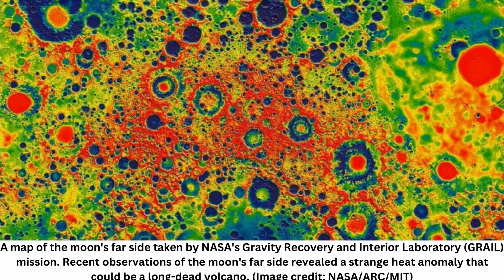Scientists discover huge, heat-emitting blob on the far side of the moon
Scientists detected a peculiar blob of heat-emitting material buried on the far side of the moon. The most likely culprit is a rock that is very rare outside of Earth.